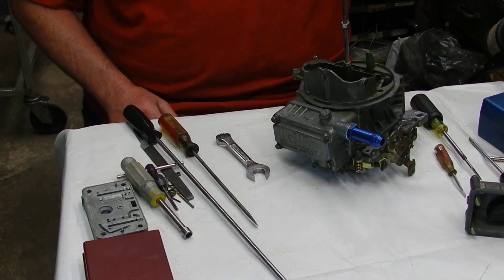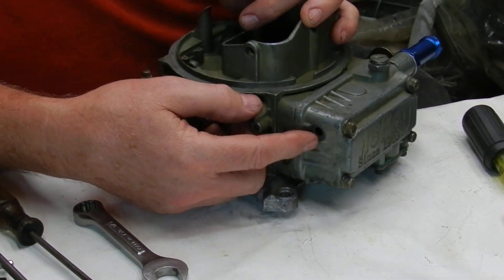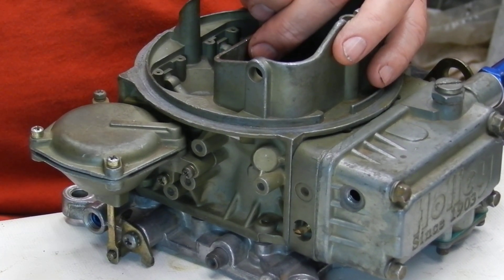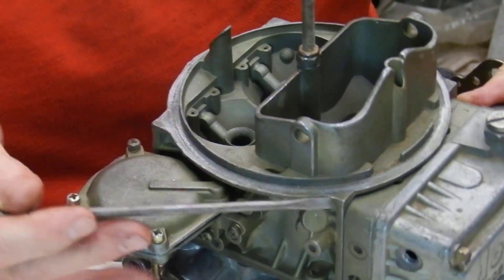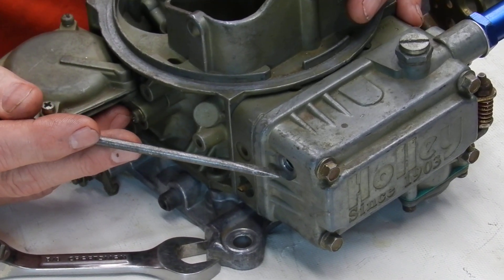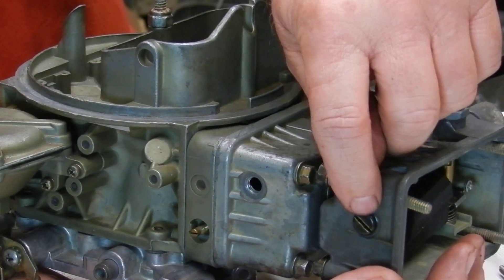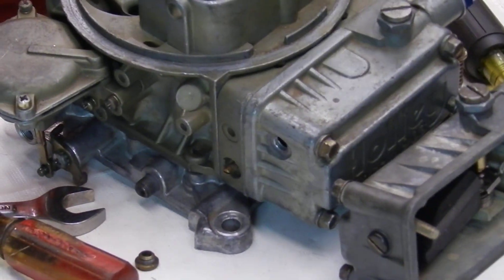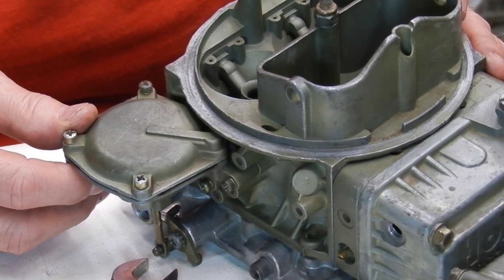Holley Carburetor: Tuning with Fuel Level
In this video, we explain how to tune with fuel level